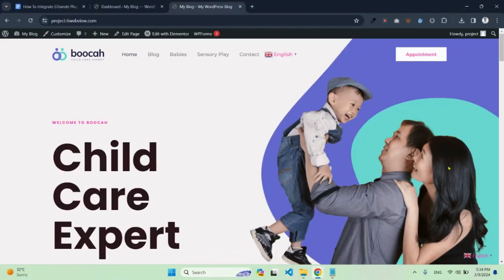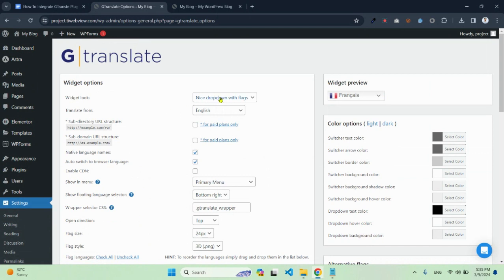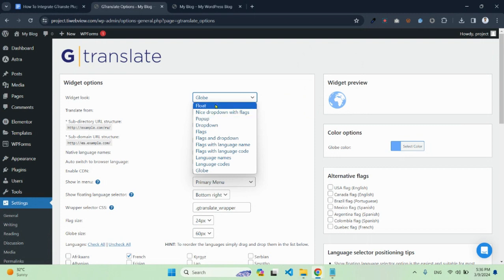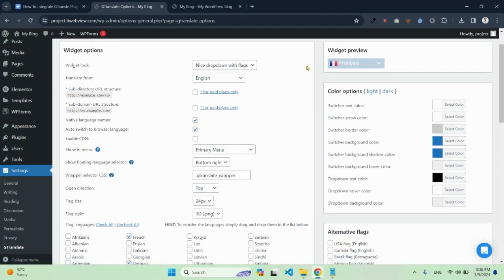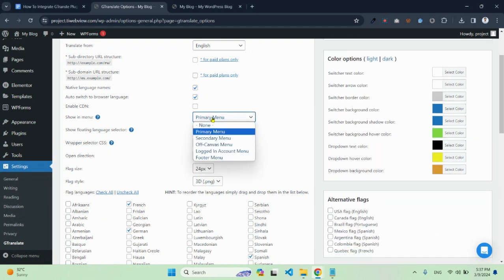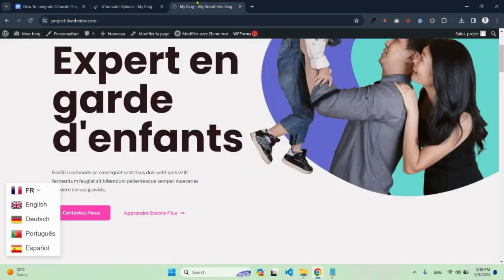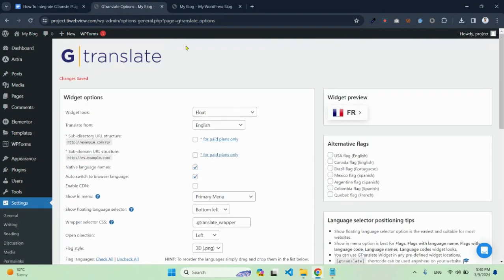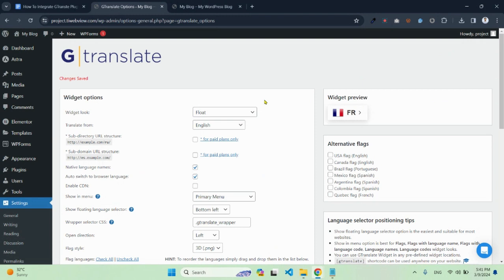How To Integrate Gtranslate Plugin With WordPress Website? TIWEBVIEW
Assalamualaikum.